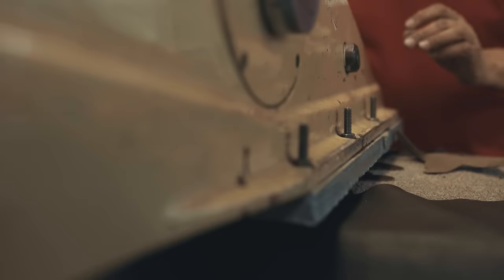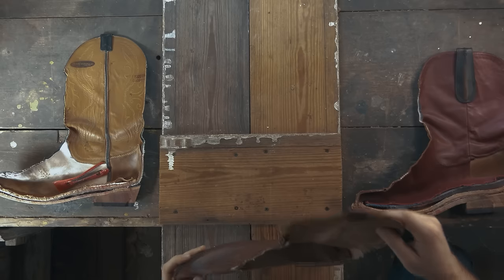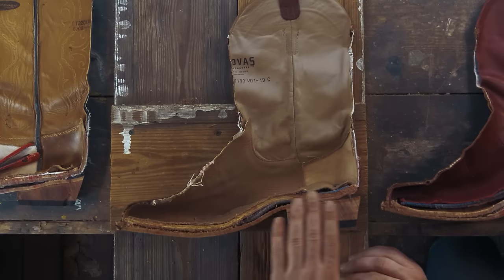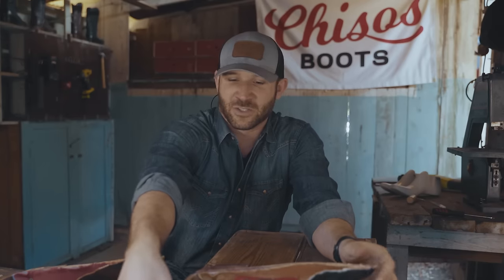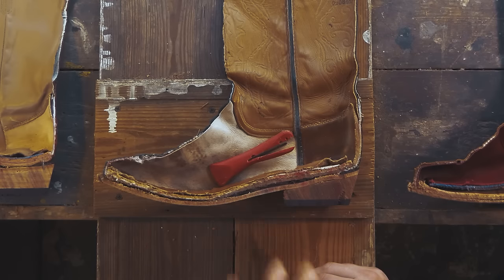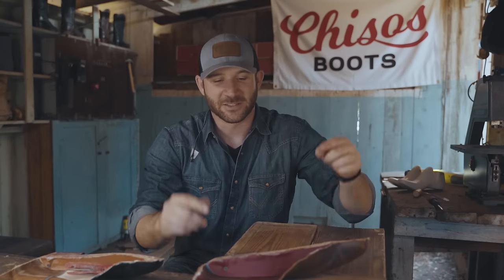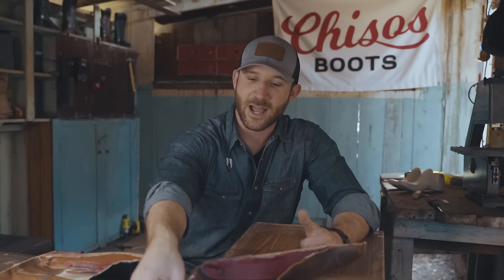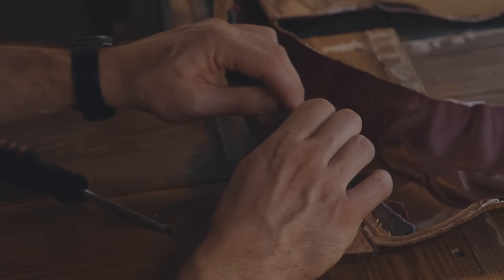CUT IN HALF BOOTS - Recut & Remixed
Ever wonder, "What the is inside a cowboy boot?!" I'm going to show you who's doing it right—and who's cutting corners. Let's find out how to really make comfortable cowboy boots.

0:56 — Brand X
3:29 — Brand Y
5:38 — Chisos